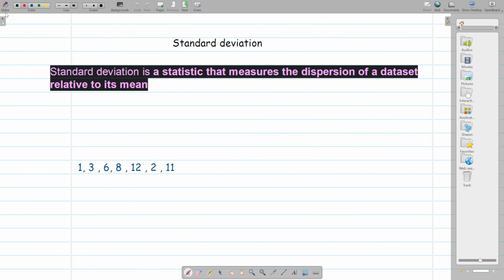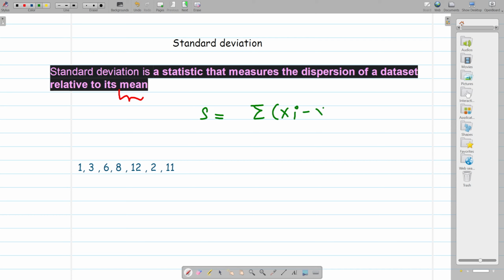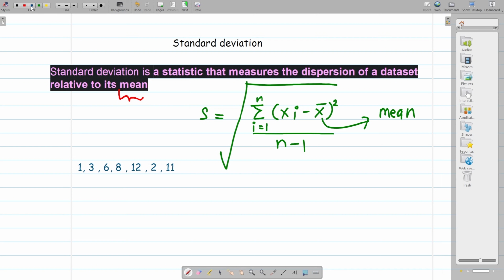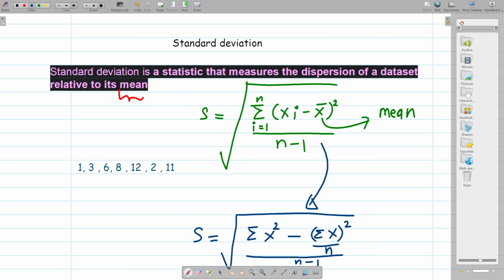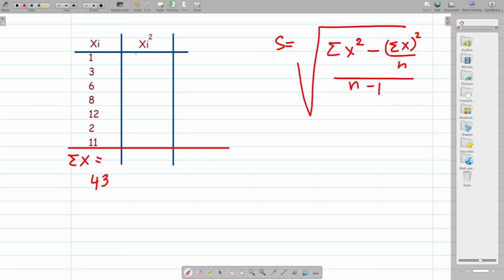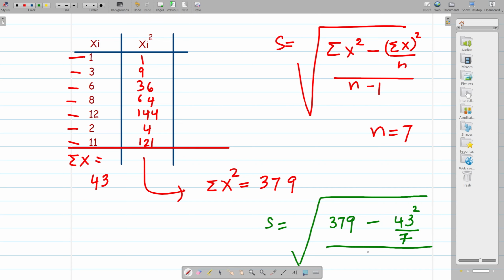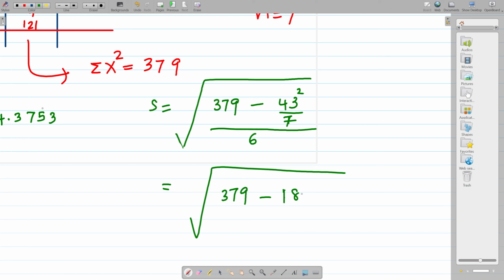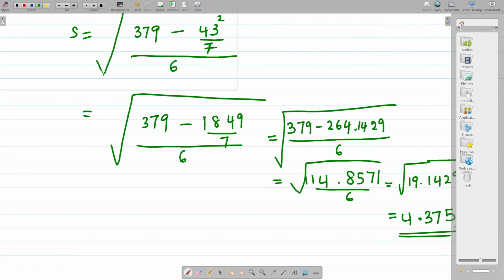Find sample standard deviation quickly!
In this video you will learn how can you find the sample standard deviation without the sample mean. This method is easy and better since, if you have done any mistakes of finding the sample mean, then that will not affect this one.
Enjoy the video! all the best!
stat master